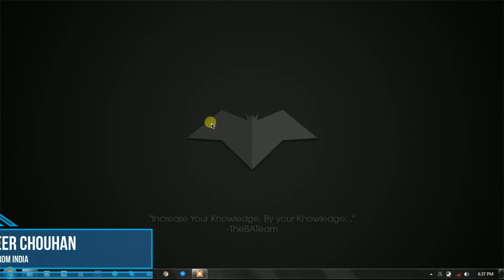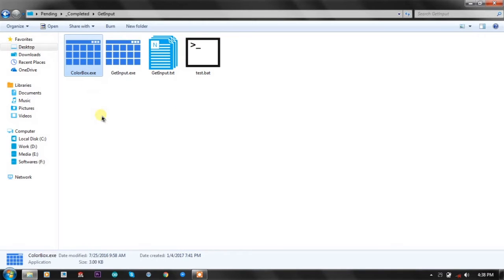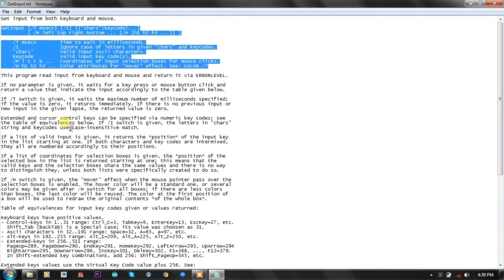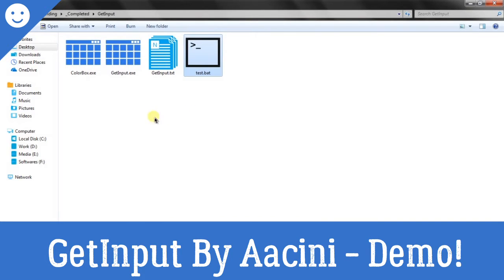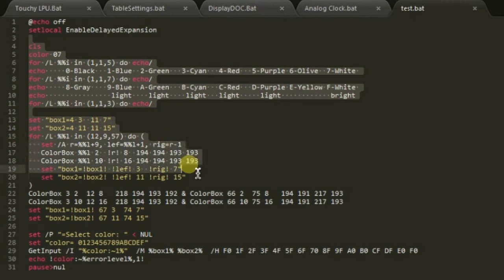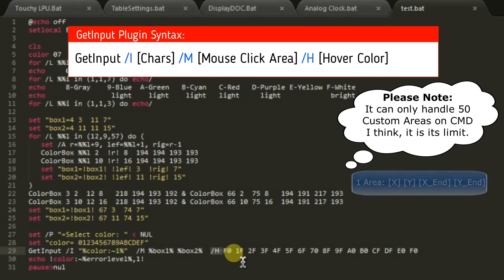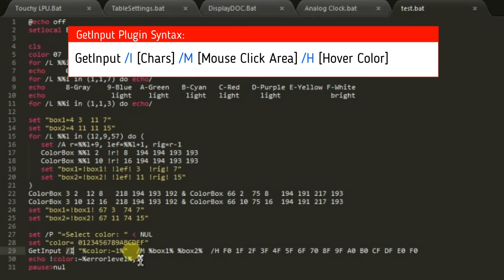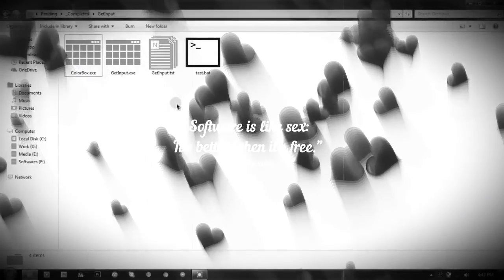[BATCH] Get Mouse & Keyboard Input Using GetInput - By Aacini | TheBATeam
An amazing creation by Aacini, Makes mouse Hover possible along with detecting both mouse and keyboard inputs at the same time.